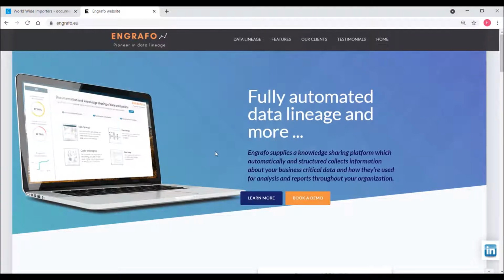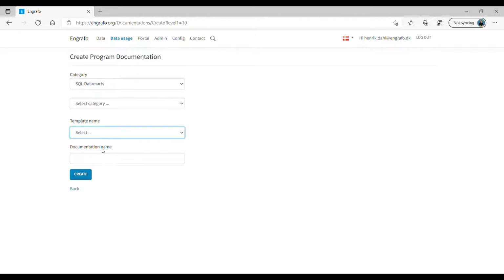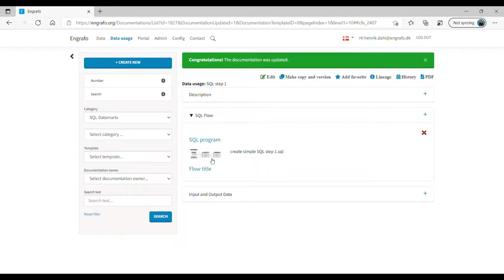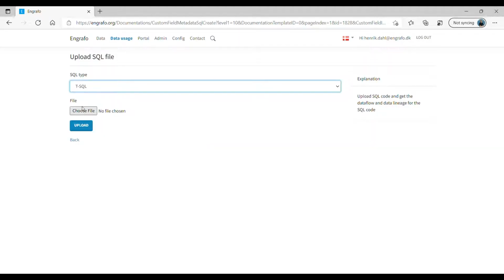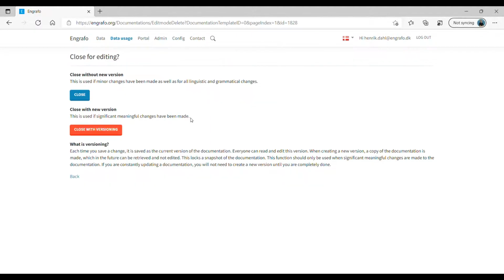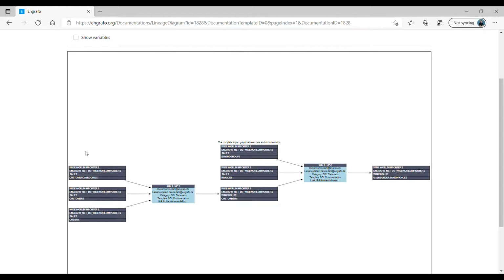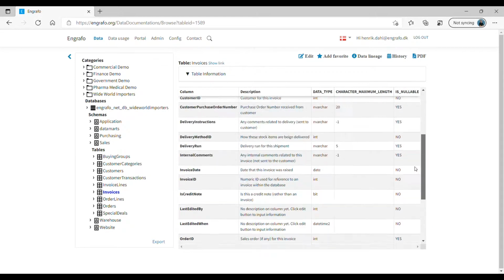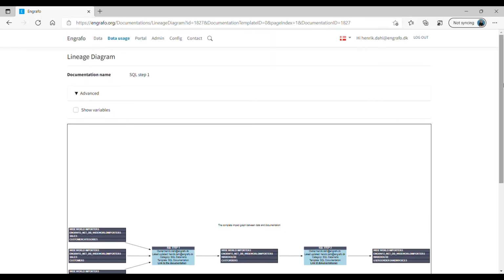Step 2 How to create data lineage from SQL code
In this video you learn how you can use Engrafo to document SQL code and automatically create data lineage

Walk thru:
Automatically create SQL dataflows from SQL queries
Automatically create data lineage
Create ETL documentation